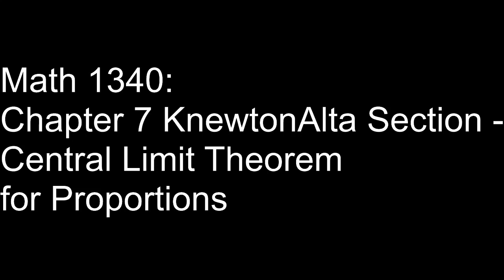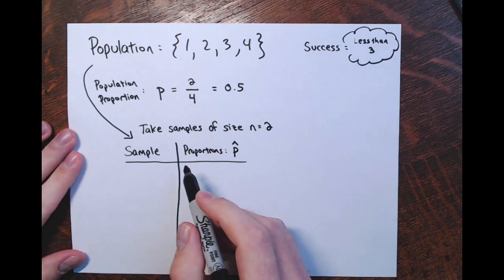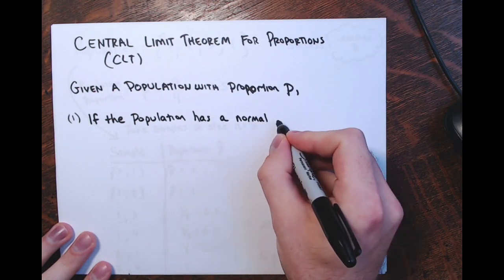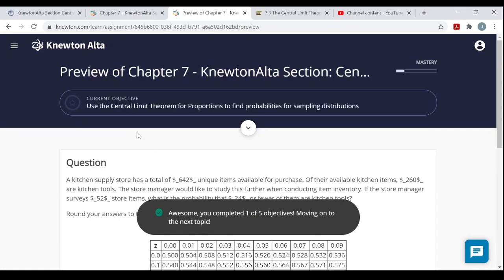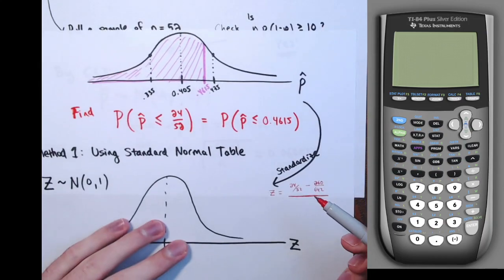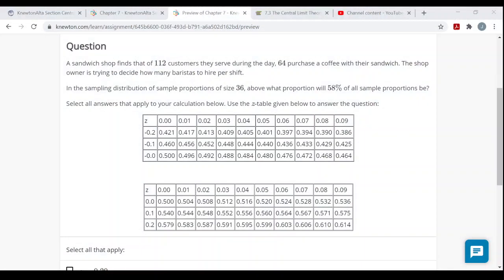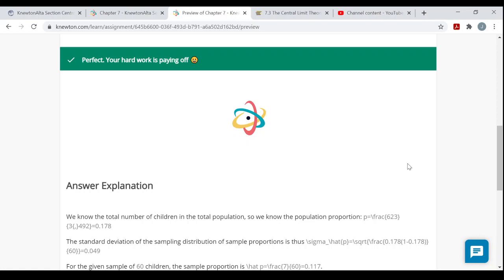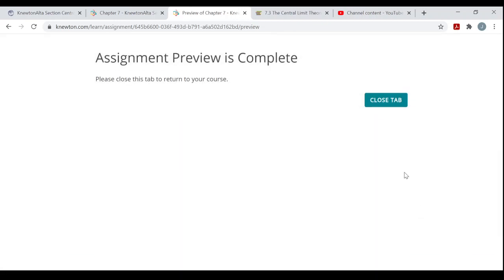Math 1340: Chapter 7 KnewtonAlta Section - Central Limit Theorem for Proportions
In this video, I go over the Chapter 7 KnewtonAlta Section - Central Limit Theorem for Proportions homework for Math 1340.